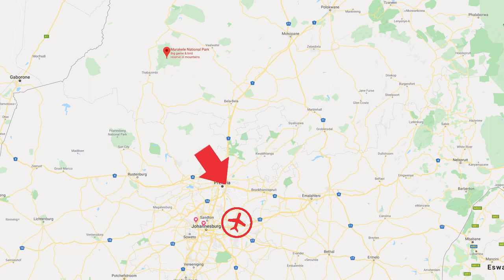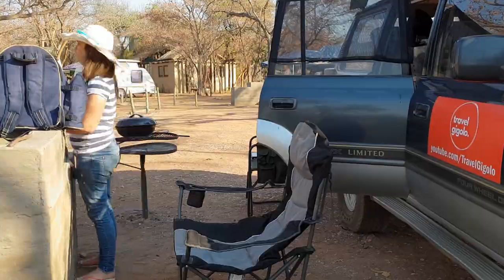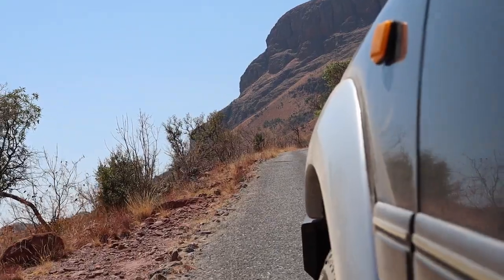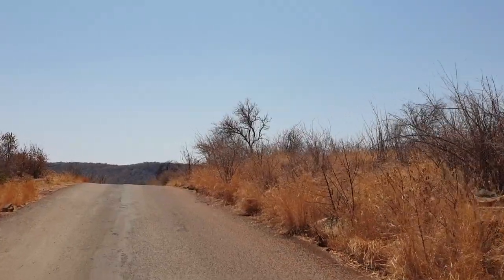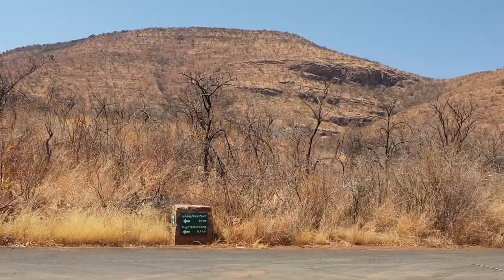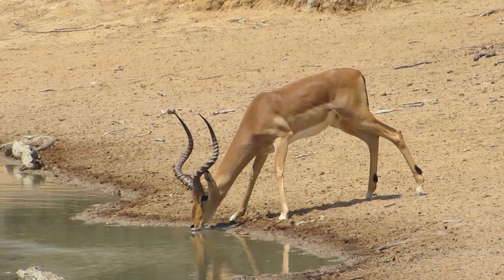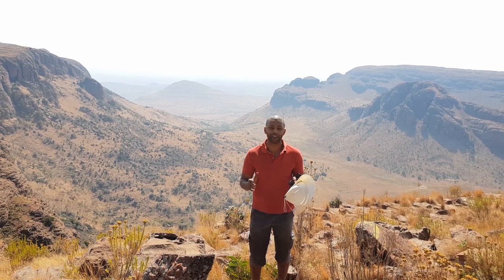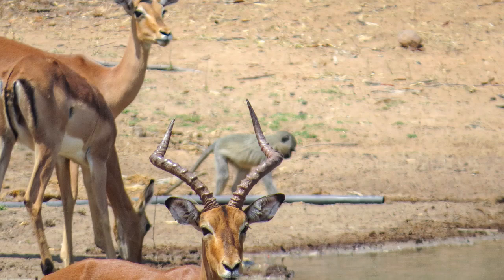Travel Review: Marakele National Park, Limpopo (South Africa Self Drive)[National Parks]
We visit Marakele National Park in the Limpopo province of South Africa.

Part of the Waterberg Biosphere, Marakele is an easy 3.5-hour drive from Johannesburg, and makes for a great long weekend roadtrip option.